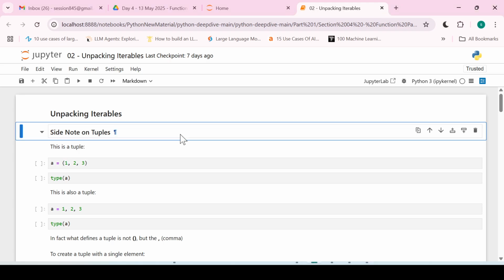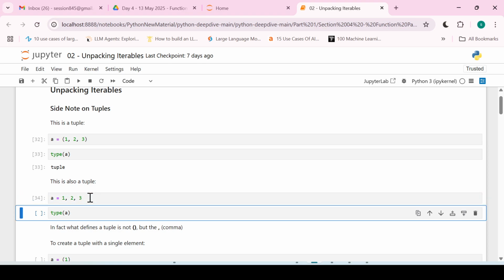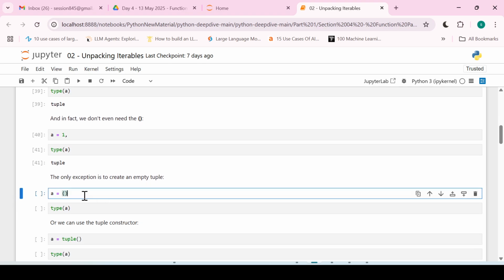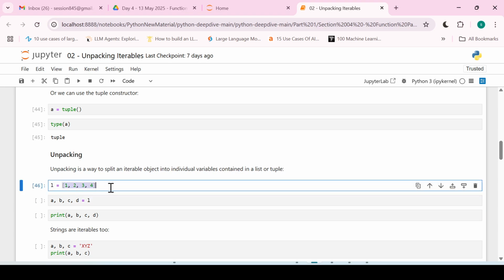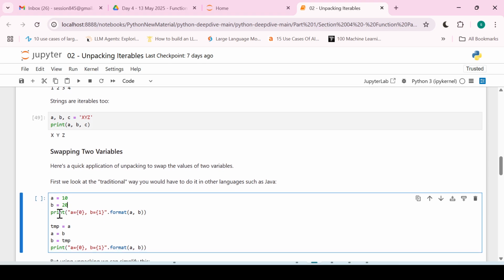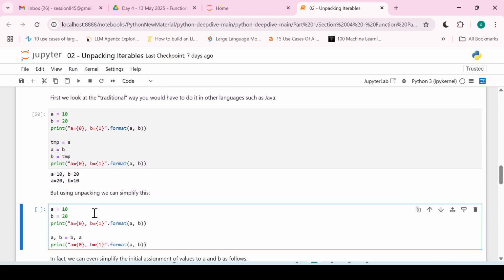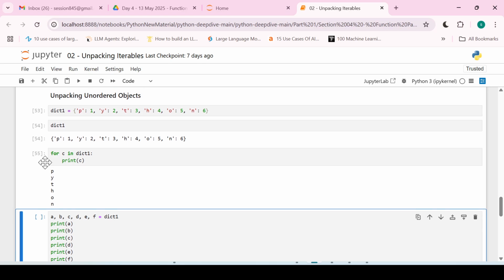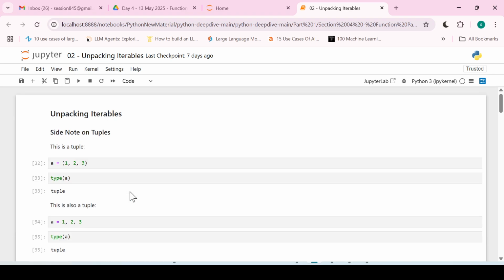02 Unpacking Iterables